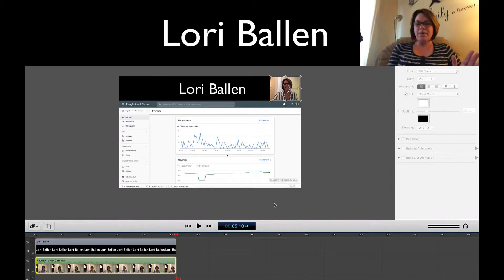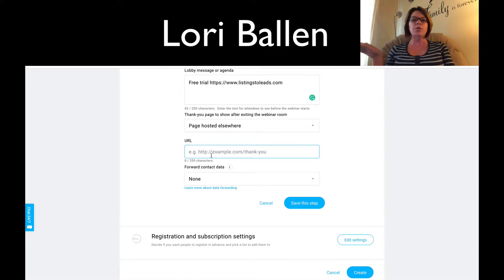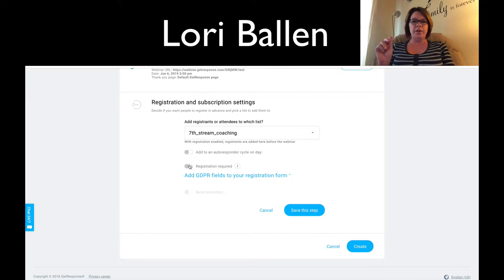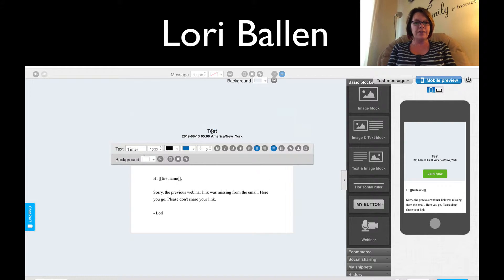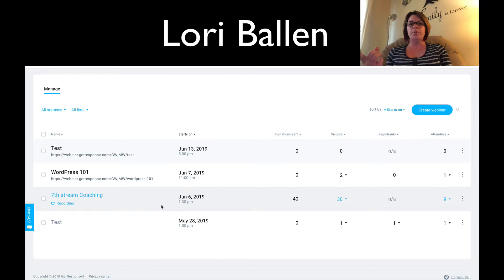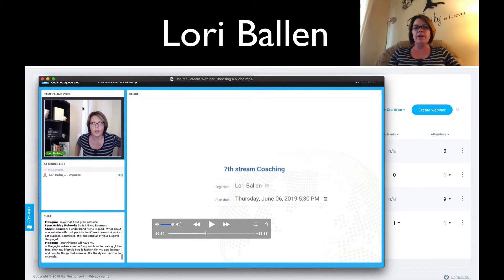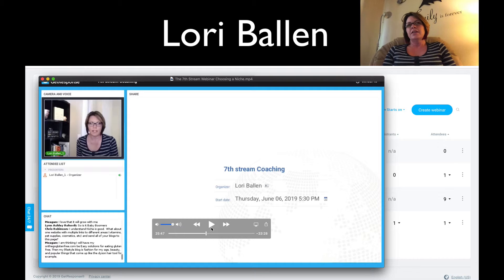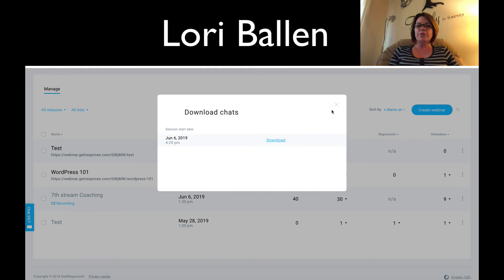Honest Review of Get Response Webinar and Email Program | Lori Ballen 2019